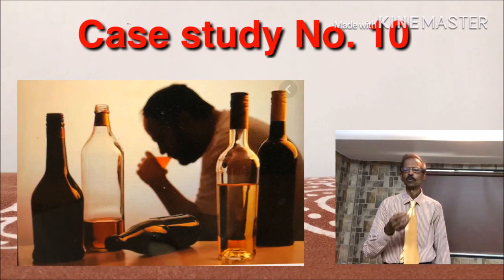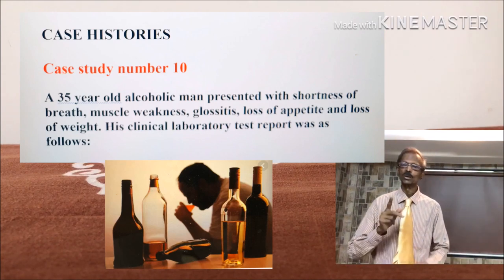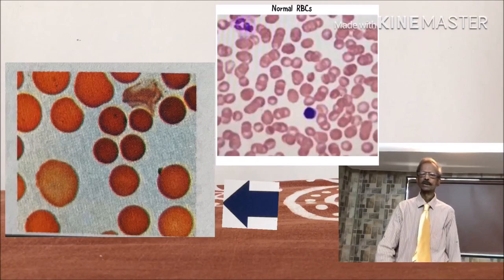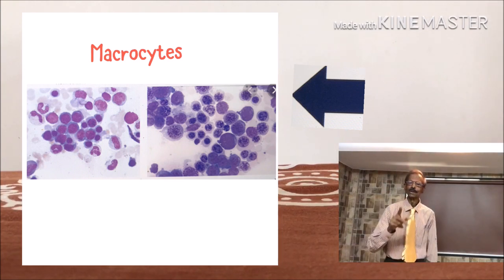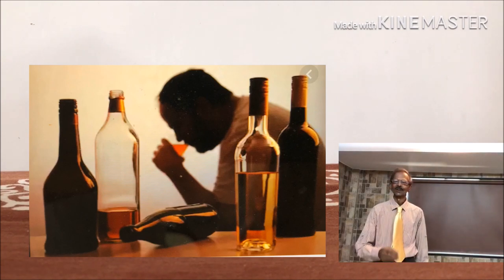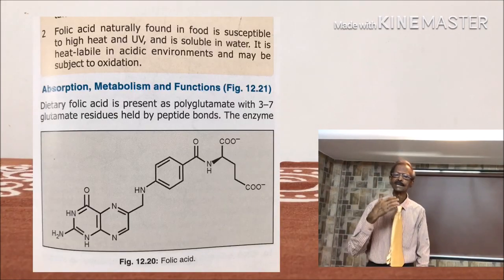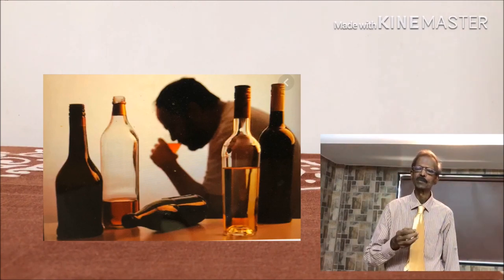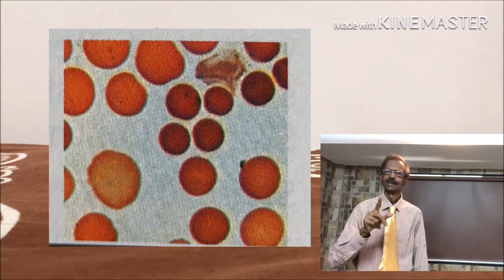Case Study related to megaloblastic anemia for students of medicine and parameical subjects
By referring to this "Case Study No. 10", learn how to study "Hematology", by creating your own questions and finding answers.
Hello, Dear Students this video is from Dr. Praful Godkar PhD for students of Medicine, Medical Laboratory Technology and other Paramedical subjects made for prafulgodkar educational channel.  In this video I have given you information on a case study based on laboratory report of a patient suffering from an alcoholic person suffering from megaloblastic anemia.

with all your contacts,  Thank You.